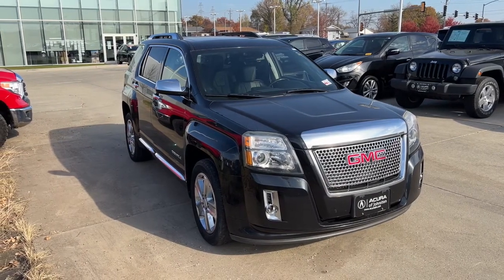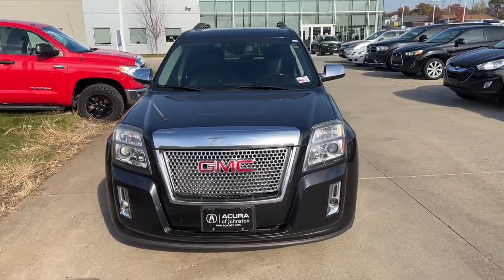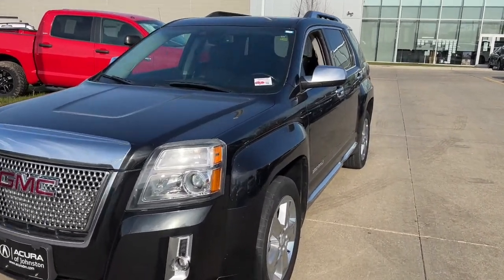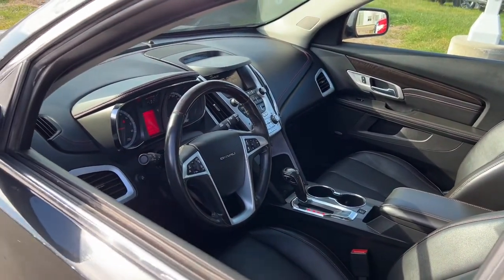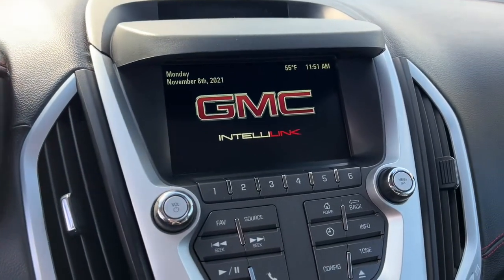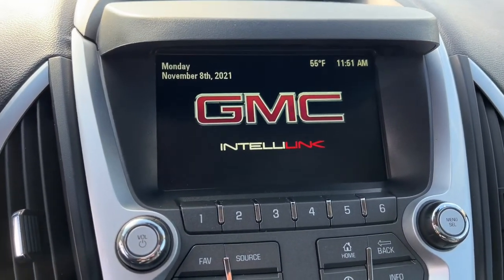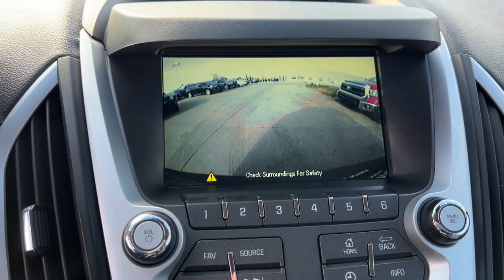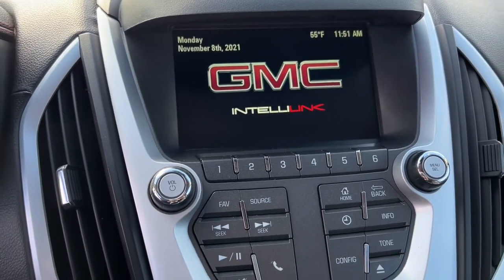2013 GMC Terrain Johnston, Des Moines, Urbandale, West Des Moines, Ankeny, IA D6145738AP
CARBON BLACK METALLIC Used 2013 GMC Terrain available in Johnston, Iowa at Acura of Johnston. Servicing the Des Moines, Urbandale, West Des Moines, Ankeny, IA area.
2013 GMC Terrain AWD 4dr Denali - Stock#: D6145738AP - VIN#: 2GKFLZEK6D6145738

PRICED TO MOVE $400 below Kelley Blue Book! Heated Leather Seats Sunroof Remote Engine Start Onboard Communications System Premium Sound System Back-Up Camera Alloy Wheels All Wheel Drive TRANSMISSION 6-SPEED AUTOMATIC AND MORE! KEY FEATURES INCLUDE: Leather Seats Sunroof All Wheel Drive Power Liftgate Heated Driver Seat Back-Up Camera Premium Sound System Onboard Communications System Aluminum Wheels Remote Engine Start Cross-Traffic Alert Smart Device Integration Blind Spot Monitor Heated Seats Heated Leather Seats. Privacy Glass Remote Trunk Release Keyless Entry Steering Wheel Controls Child Safety Locks. OPTION PACKAGES: ENGINE 2.4L DOHC 4-CYLINDER SIDI (SPARK IGNITION DIRECT INJECTION) with VVT (Variable Valve Timing) (182 hp [135.7 kW] @ 6700 rpm 172 lb-ft [232.2 N-m] @ 4900 rpm) (STD) TRANSMISSION 6-SPEED AUTOMATIC (STD) AUDIO SYSTEM COLOR TOUCH AM/FM/SIRIUSXM STEREO WITH CD PLAYER AND MP3 PLAYBACK includes 7 diagonal color touch-screen display USB and AUX port and iPod support (STD). GMC Denali with CARBON BLACK METALLIC exterior and JET BLACK interior features a 4 Cylinder Engine with 182 HP at 6700 RPM*. EXPERTS ARE SAYING: Solid well-equipped platform; powerful brakes; larger than competitors. -CarAndDriver.com. AFFORDABILITY: This Terrain is priced $400 below Kelley Blue Book. WHO WE ARE: Acura of Johnston features a wide selection of new Acura and used Acura cars trucks and SUVs. We carry all of the latest and most popular Acura models but Acura of Johnston also has Acura Certified Pre-Owned Vehicles that meet Acuras demanding standards for quality and pass a meticulous certification process. We will explain the features and benefits of each model so you can choose which is perfect for you. If you already have a model in mind feel free to stop by for a test drive! Plus tax title license and $180 dealer documentary service fee. See dealer for details.